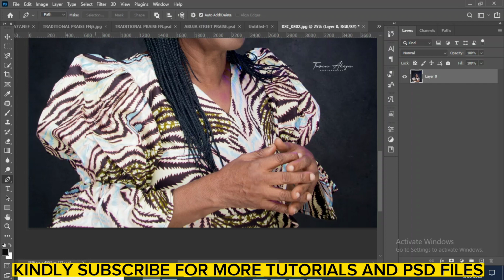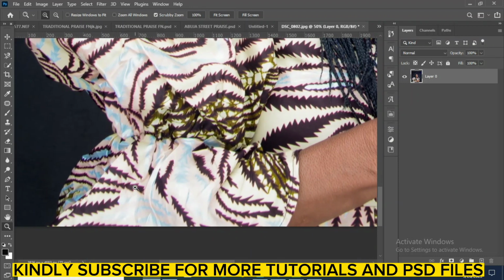4 EASY WAYS TO REMOVE BACKGROUND IN PHOTOSHOP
4 EASY WAYS TO REMOVE BACKGROUND IN PHOTOSHOP

Also click the notification button to get updated on my new video tutorials.